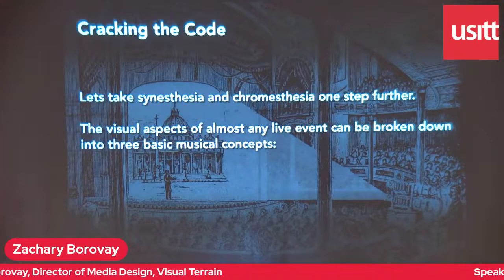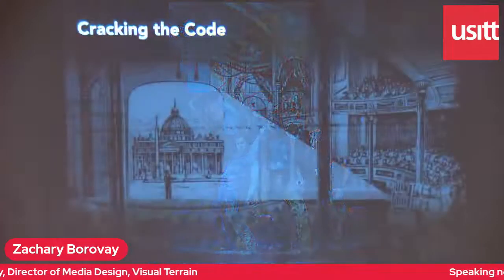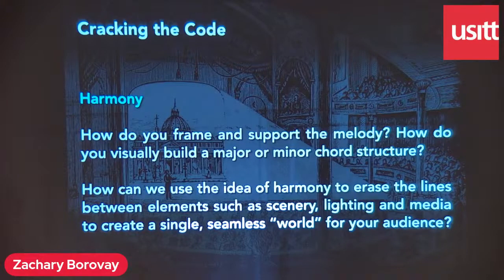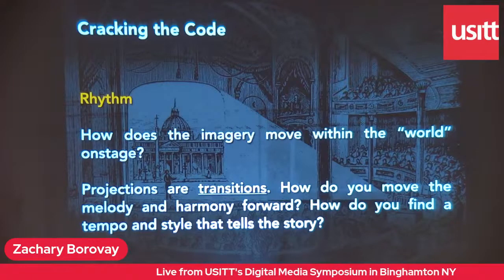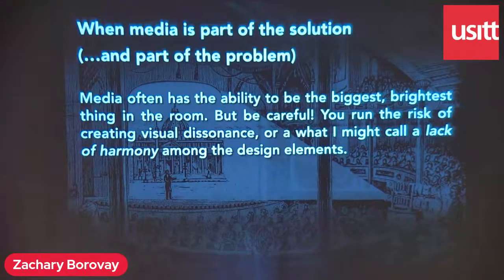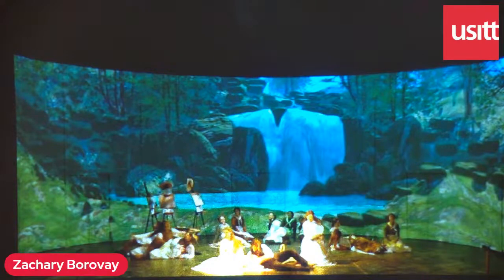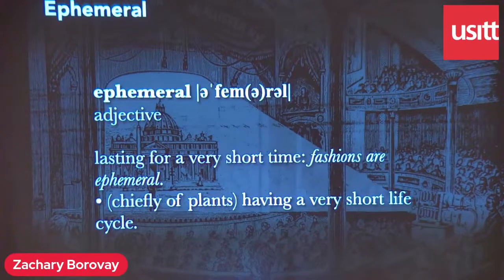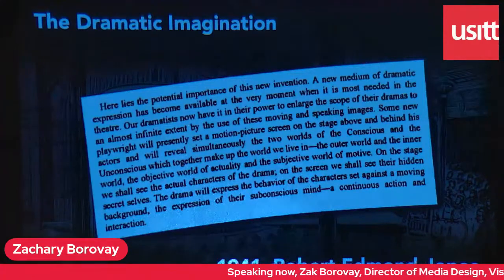Zac Borovary - Concepts & Techniques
Zac, Director of Media Design, Media Design.